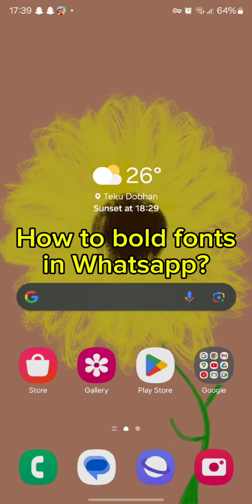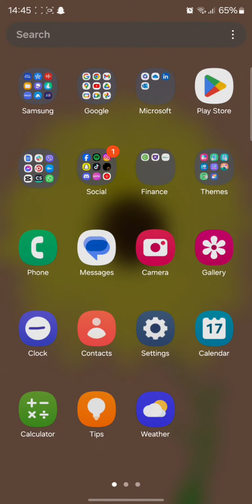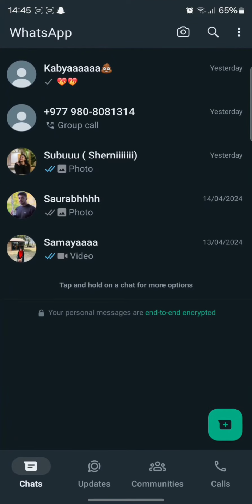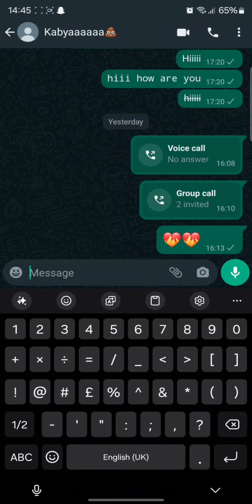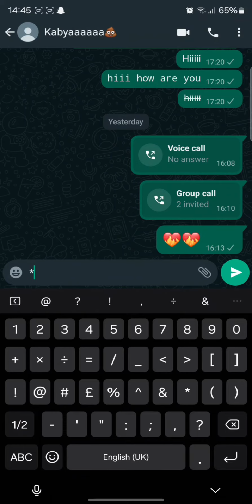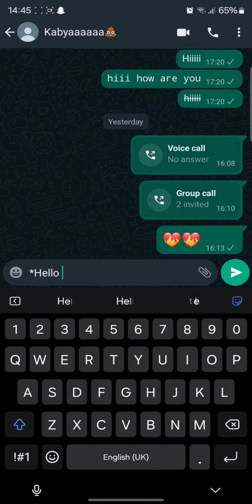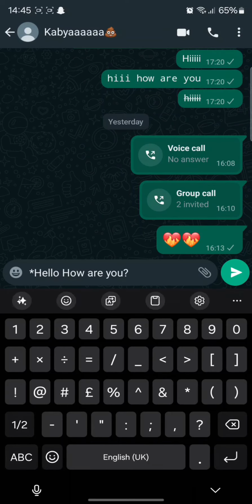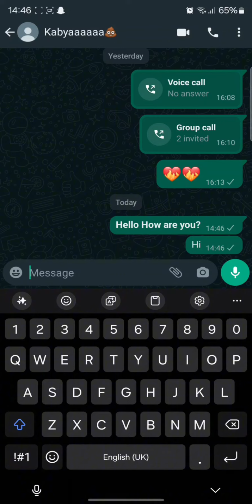How to Make Bold Font in WhatsApp? Apply Bold Font in WhatsApp on Android 2024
Welcome to our latest WhatsApp font styling tutorial! In this video, we'll show you the ins and outs of making bold fonts in WhatsApp messages. Whether you're looking to add emphasis to your texts or simply stand out in group chats, mastering bold fonts is essential.
Our step-by-step guide will walk you through the process, making it easy for beginners and experienced users alike to create eye-catching messages.